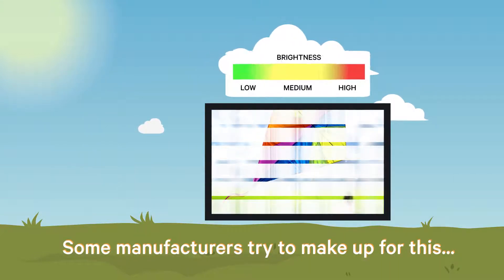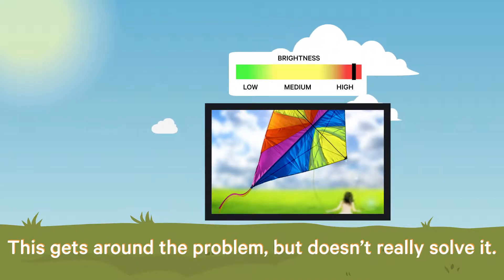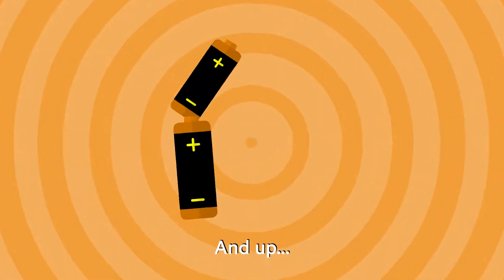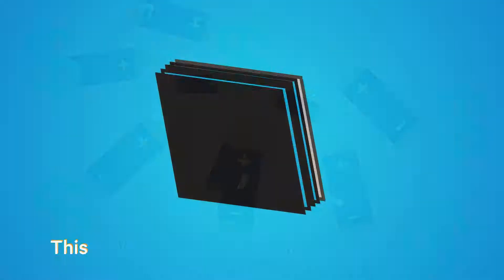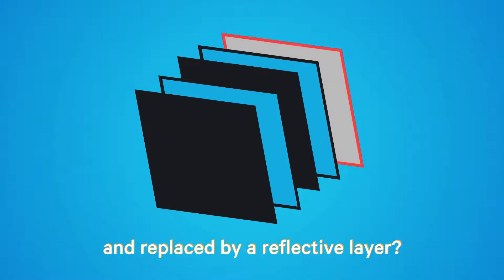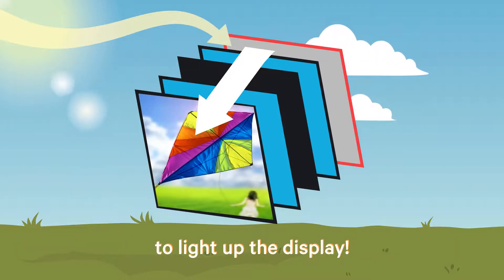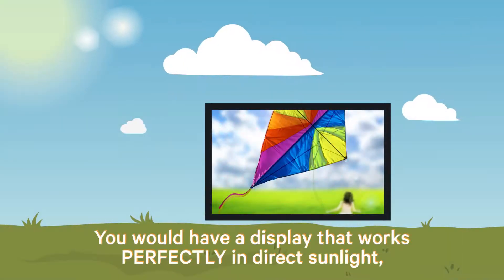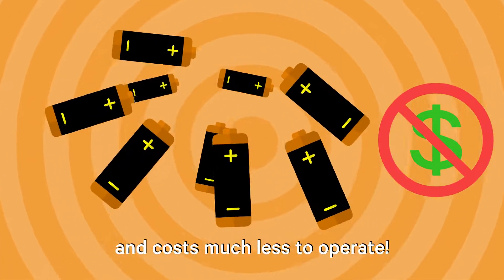SVD Animated Explainer UPDATED 7 2 2020 FINAL